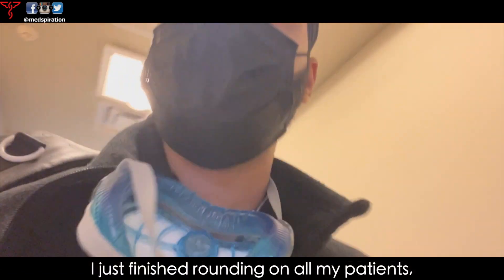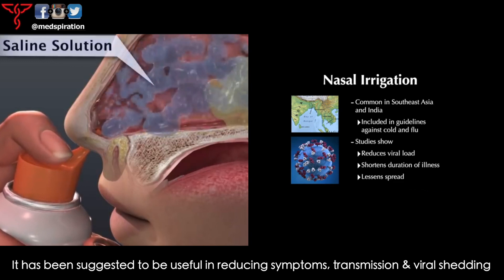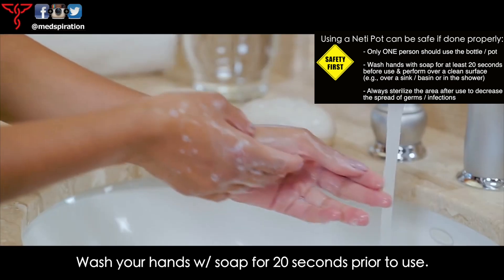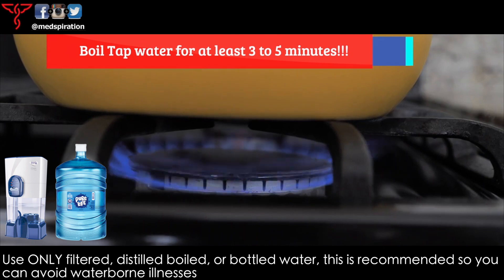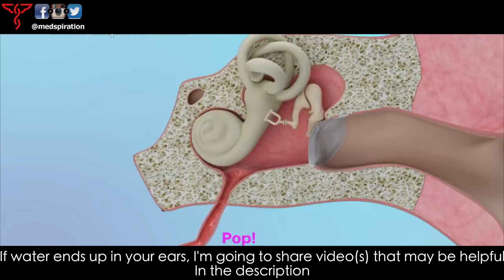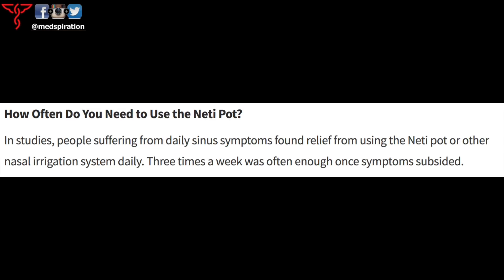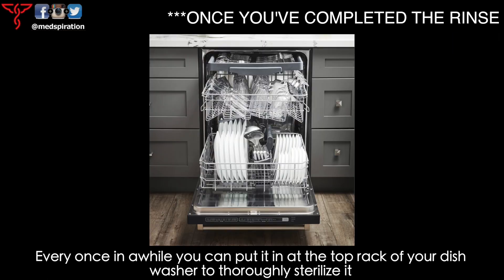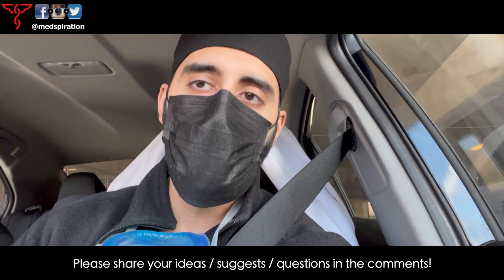HOW TO SAFELY PERFORM A SINUS RINSE | Prevent & Treat Viral Infections, Allergic Rhinitis, Sinusitis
Family Medicine Physician, Nav Badesha, M.D. explains the vital importance of nasal irrigation & gargling for the prevention & treatment of viral infections (including COVID-19), chronic allergic rhinitis & sinusitis.

Time Stamps:
(0:00): Intro
(0:21): The Question
(0:43): A Lesson from an ICU Attending Physician
(1:02): History of the Neti Pit
(1:09): RTC Indicated Hypertonic Saline Nasal Irrigation & Gargling (HSNIG) reduced the duration of COVID URI by an Average of 2.5 Days
(1:38): Time stamps
(1:46): Contraindication & Safety Precautions
(2:54): Sinus Rinsing Devices & Ingredients
(2:56):  Buy your own neti pot or sinus rinse:
Nasopure (this is the one I use):
NeilMed Neti Pot:
NeilMed Sinus Rinse Bottle:
(4:31): How to Perform the Nasal Sinus Rinse
(5:44): Troubleshooting: Techniques that help to avoid getting water in your ears.
If you get water in your ears check these videos out:
(6:18): Dosing/ Frequency & Sanitizing your Bottle/ Pot after Use

Links to Other Studies Mentioned in this Video:
Efficacy of daily hypertonic saline nasal irrigation among patients with sinusitis: a randomized controlled trial:

Hypertonic saline nasal irrigation and gargling should be considered as a treatment option for COVID-19:

Nasopharyngeal wash in preventing and treating upper respiratory tract infections: Could it prevent COVID-19?:

Tag @MEDspiration  in your stories on IG & please share with us your favorite parts of this podcast, I’ll be sure to feature you & write back!!!

MEDspiration is a 501c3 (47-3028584) public benefit nonprofit organization. If you would like to support our vision of a better world, you can donate by visiting: